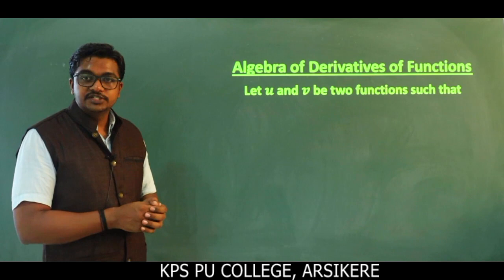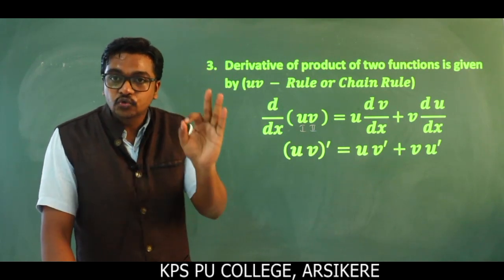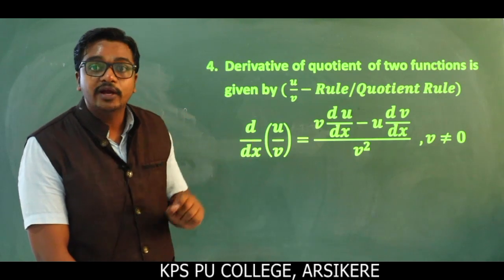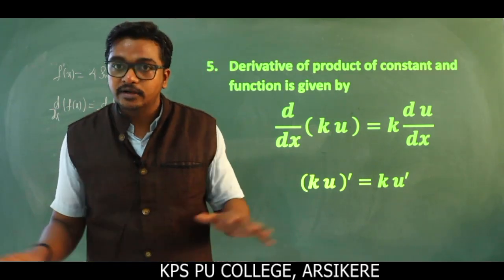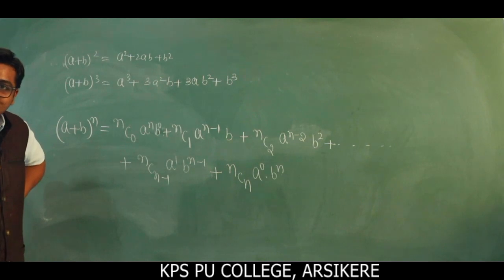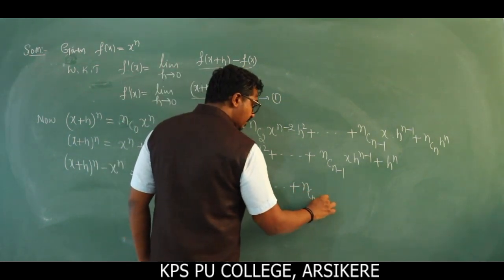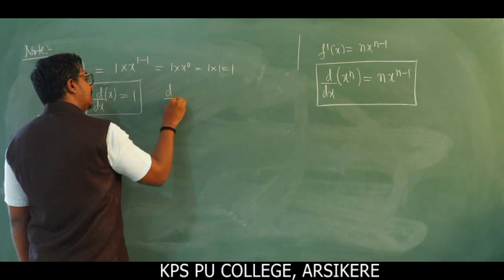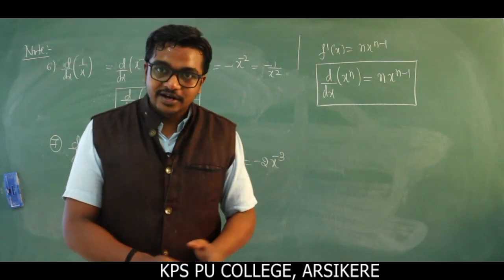PUC -1 / MATHS / LIMITS AND DERIVATIVES - 11 ALEBRA OF DERIVATIVES BY JSS SIR